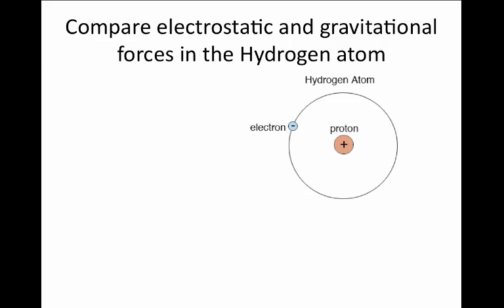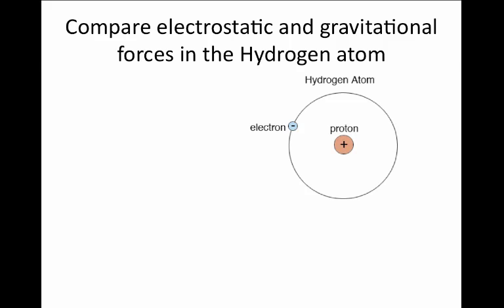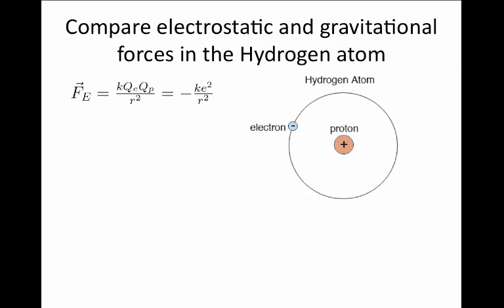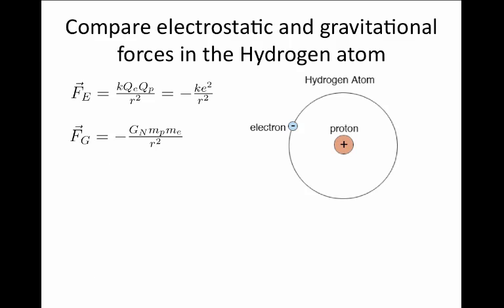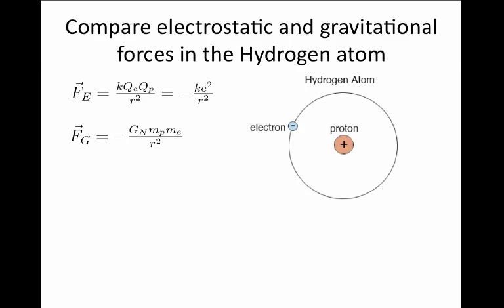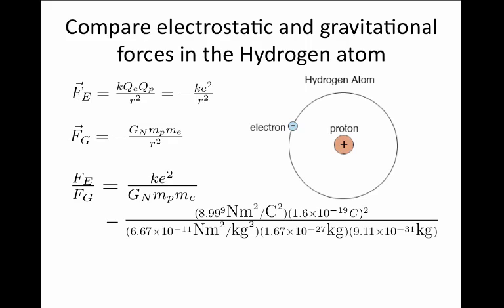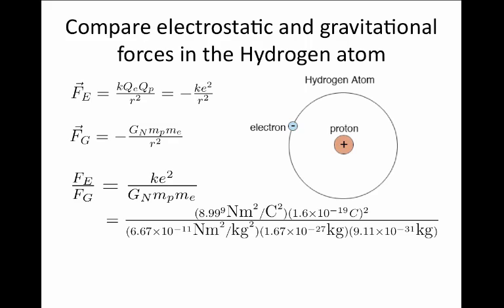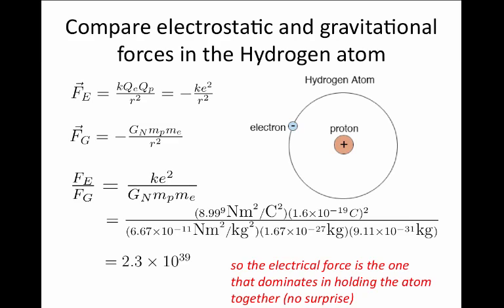3. E-Fields-Coulomb Force vs. Gravitational Force